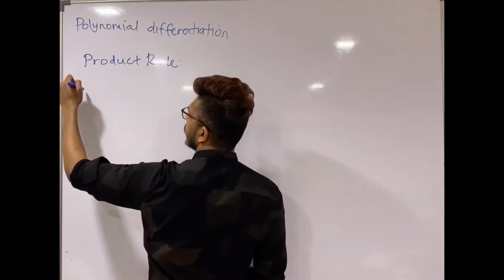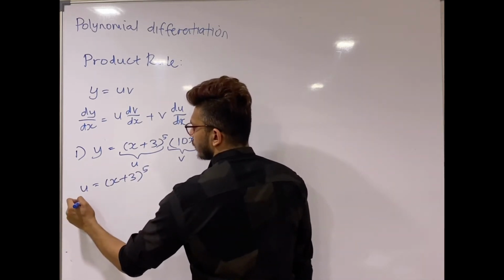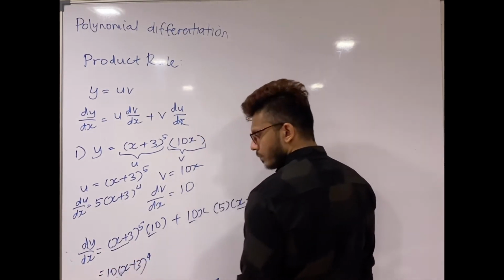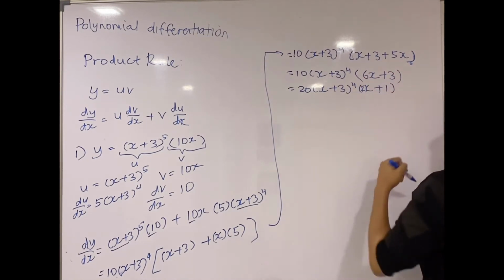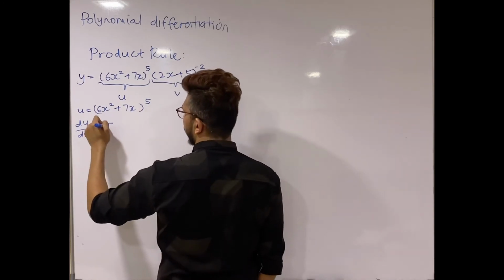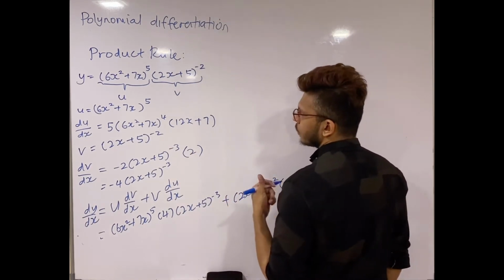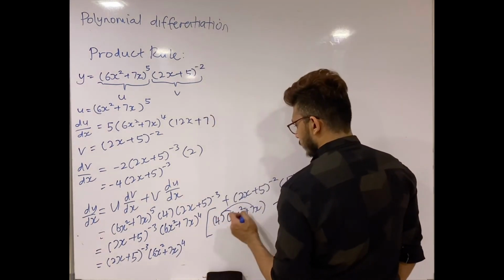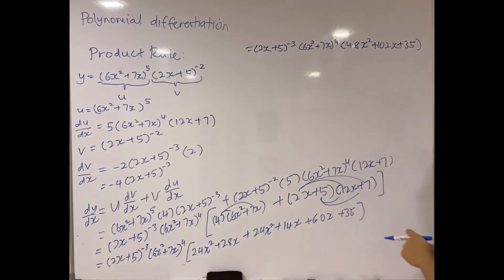Add Maths : Differentiation Part 3 - Product Rule